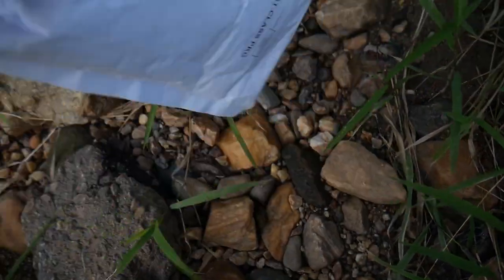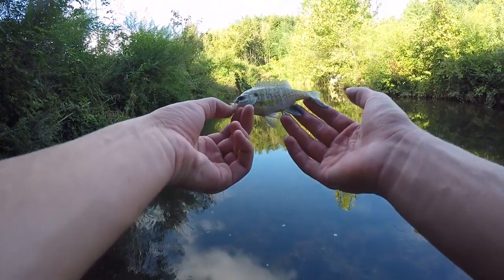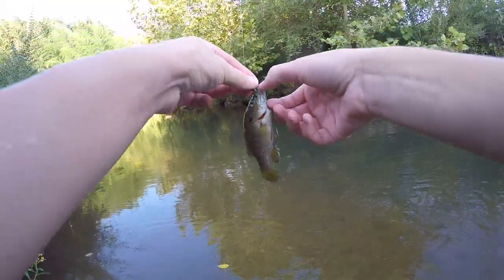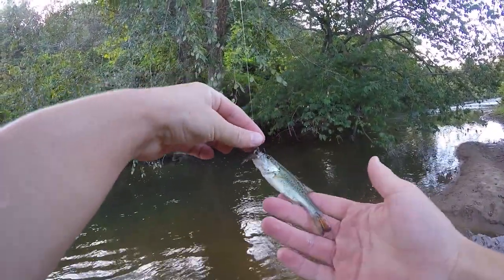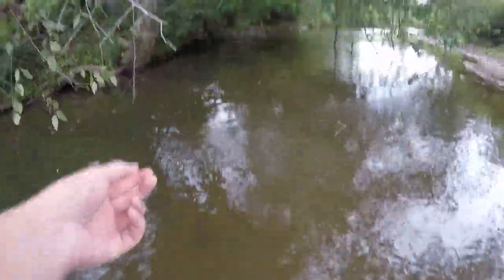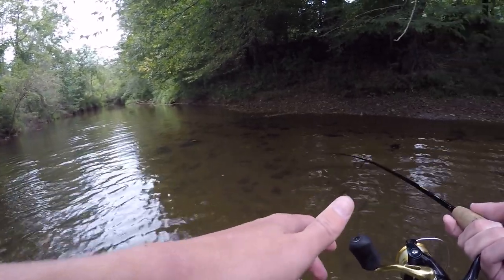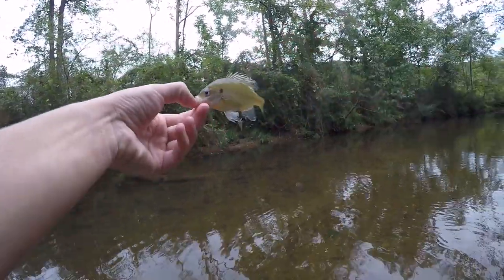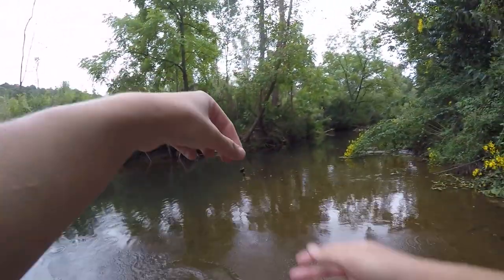Creek Fishing with Eurotackle Lures for the FIRST Time!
In this video I tried out the Eurotackle Anisoptera for the first time. After using this little 1.5" bug lure for the first time, I have become very fond of it, and I think I'll definitely be using it in future videos.

Eurotackle Anisoptera
Eurotackle Micro Jigheads

My 3 Favorite Spinning Rod Setups:
7’ Medium Rod